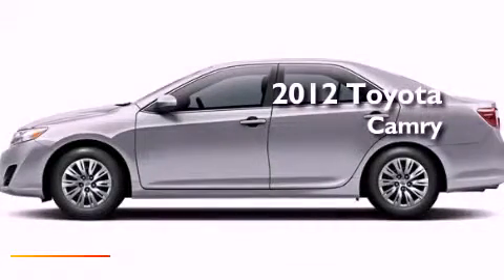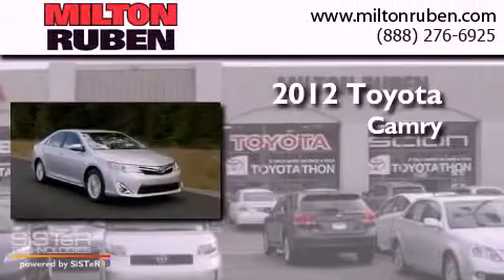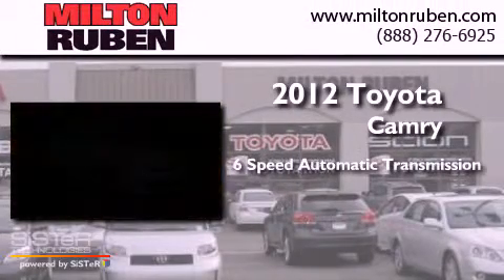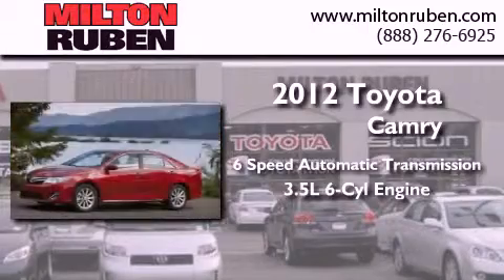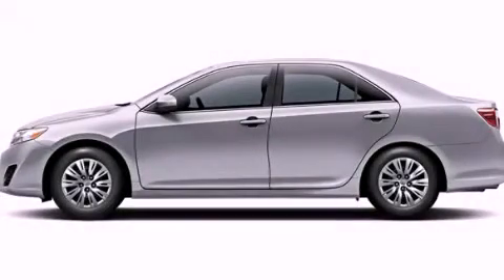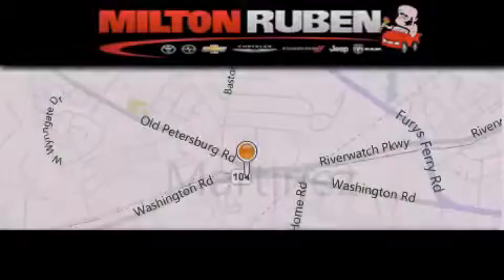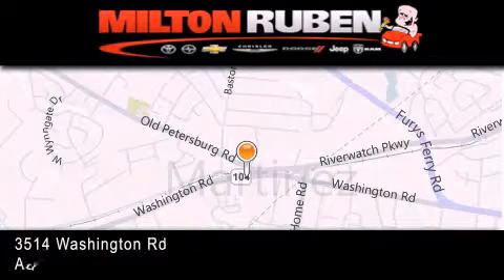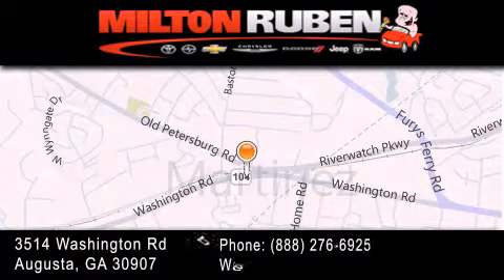2012 Toyota Camry Grovetown GA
Year : 2012
 Make : Toyota
 Model : Camry
 Engine : 3.5L V6 FI DOHC 24V
 Trans . : Automatic
 Exterior : Classic Silver Metallic
 Miles : 2
 Interior : Ash
 Stock : C3381

 2012 Toyota Camry Augusta GA